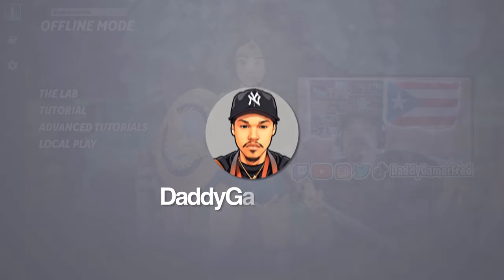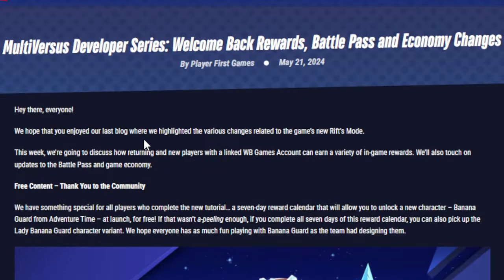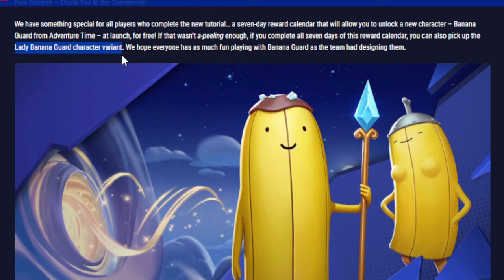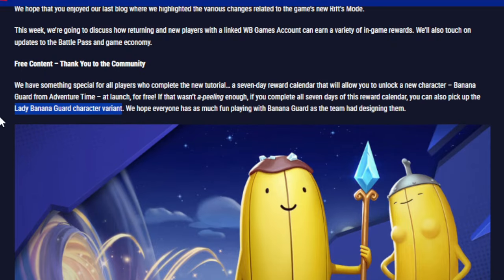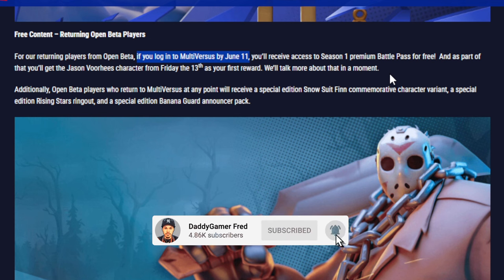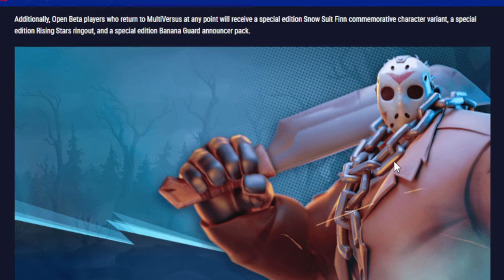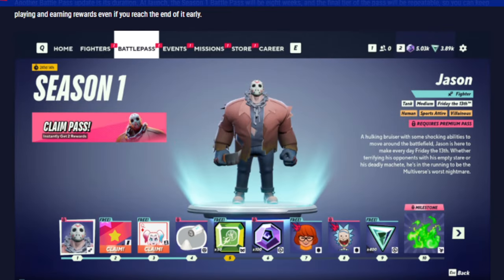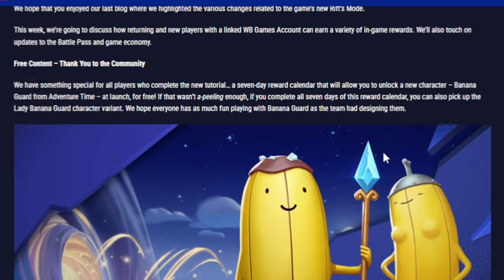HOW TO UNLOCK JASON VOORHEES AND BANANAS GUARD FOR FREE! FREE SEASON 1 BATTLE PASS!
Follow Daddy Gamer Fred
◉ YouTube Member: ​
◉Nintendo Switch Friend Code : SW- 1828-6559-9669
◉PSN : DaddyGamerFred
◉Pokèmon G0 Trainer Code : 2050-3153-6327